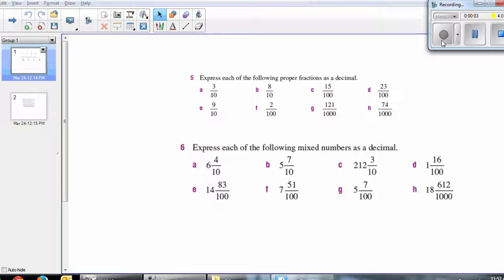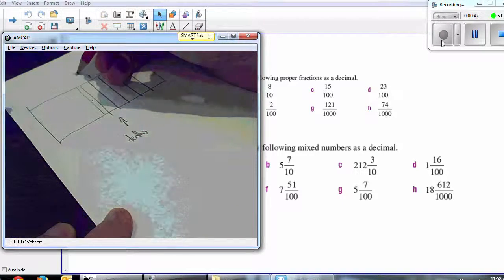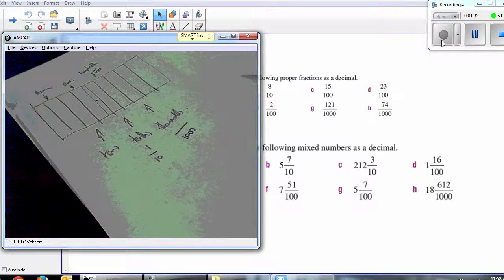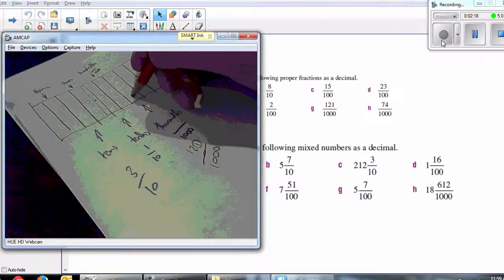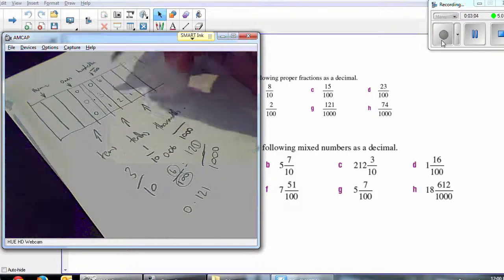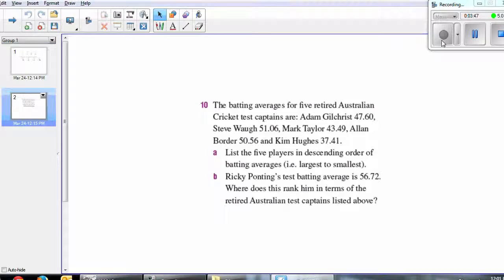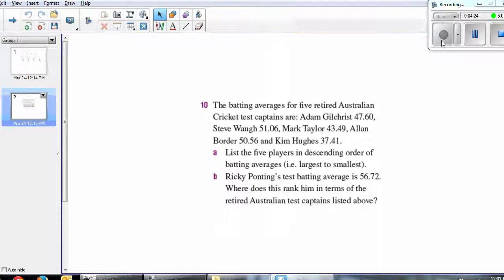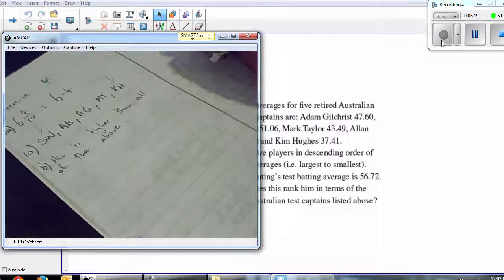6.1 - Decimals & Place Value